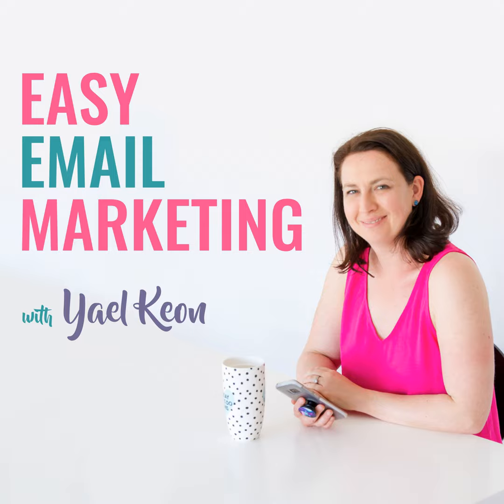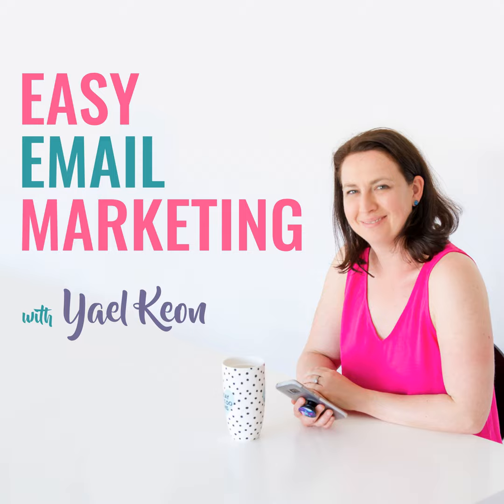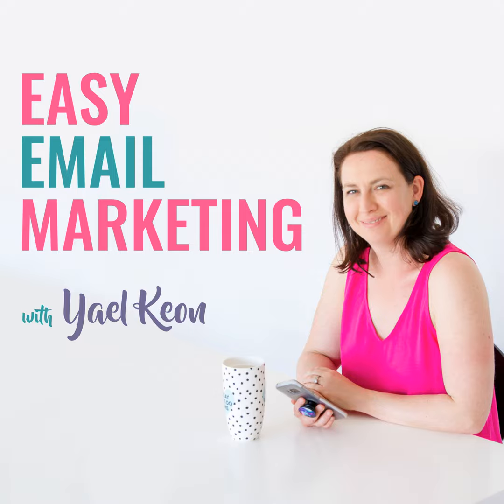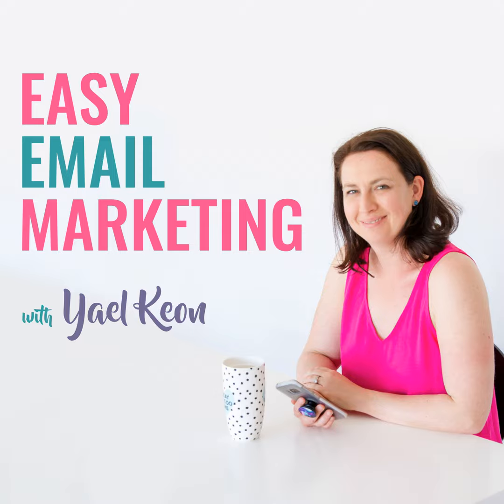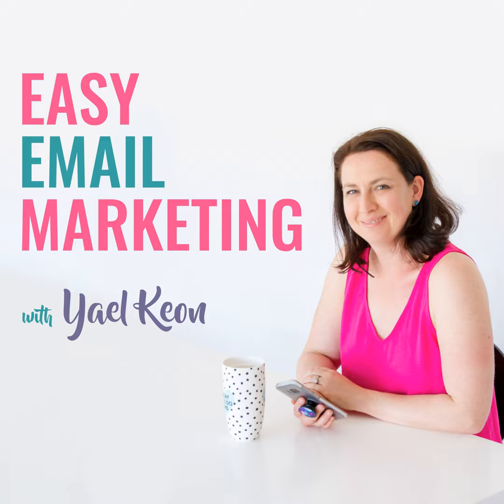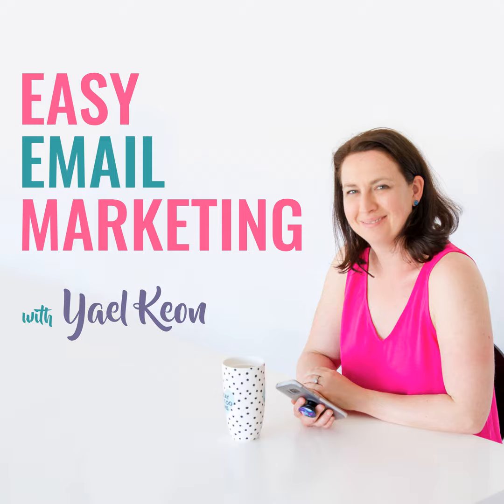Welcome series' that convert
Your welcome series is one of the most essential (if not THE most essential) parts of your email marketing setup.

These emails are sent when your new subscriber is actively interested and looking for a solution so it’s your responsibility to show up and help them make an informed decision. In other words, how to get them to convert.

Inside this episode, I break down what should go into your welcome series if you want to ensure it converts and creates the best first impression. I break down:

  •  How many emails should you be sending

  •  E-commerce vs service or digital product businesses

  •  Why how they signed up matters

  •  Why you need to focus on a single CTA

  •  Top tips that take your welcome emails from basic to binge-worthy

And of course, I give you a tonne of ideas of what emails you can include.

This is your go to listen if you need inspiration to write (or rewrite) your welcome.

Want to see more of what I get up to when I’m not podcasting?

• Watch the free masterclass: The 4 Must-Have Emails for Sales Success & Exactly How to Write them in 10 Minutes Flat

• Have my team get your email software setup via Email Automation Co